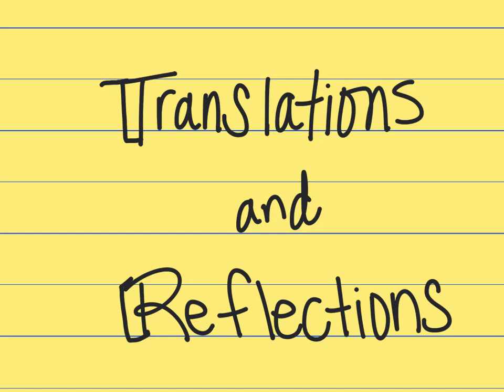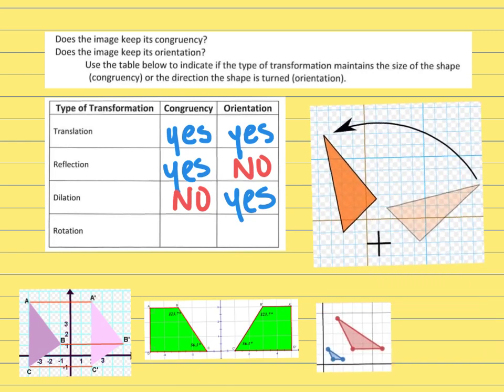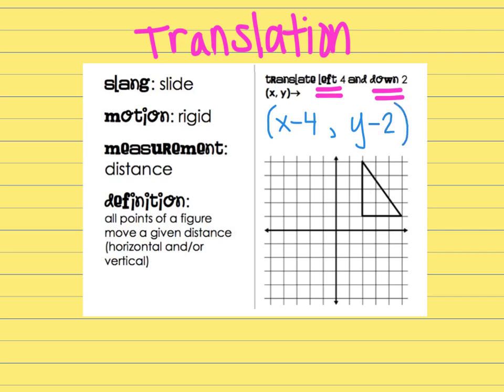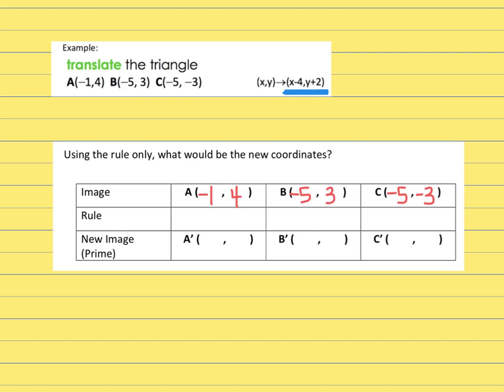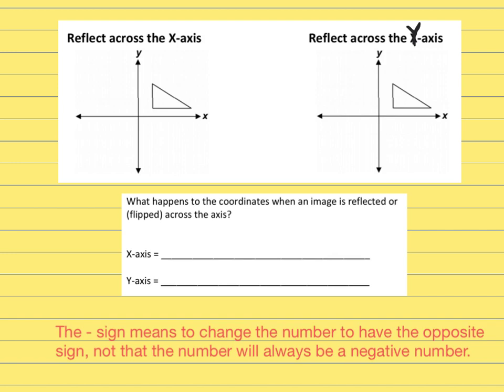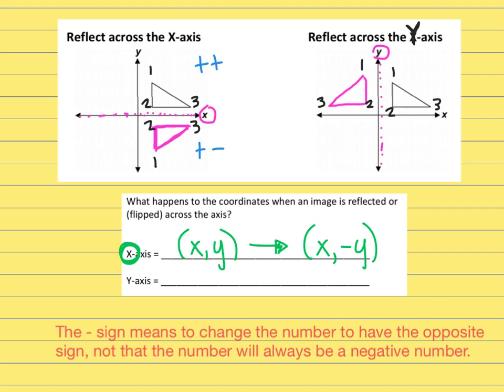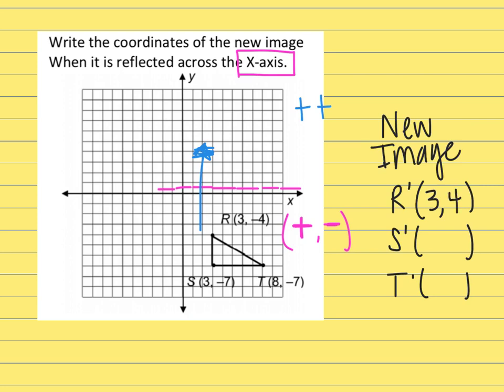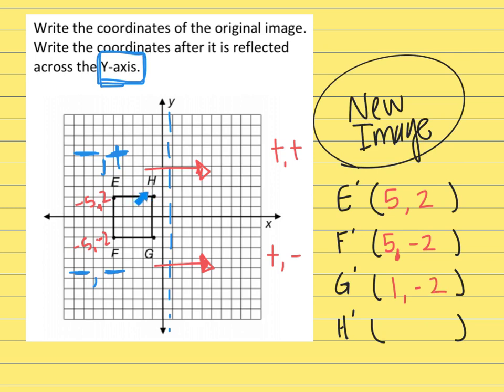Translations & Reflections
Watch this video to learn how to perform translations & reflections on a coordinate graph.  Learn how to write the algebraic rule for translations & reflections.